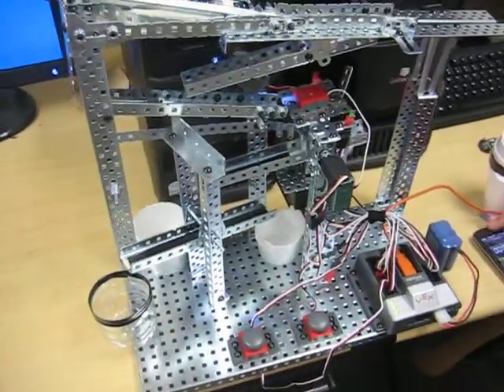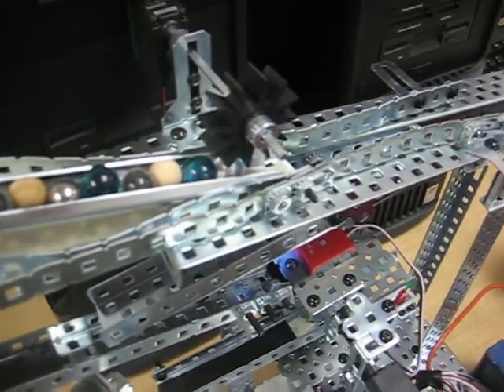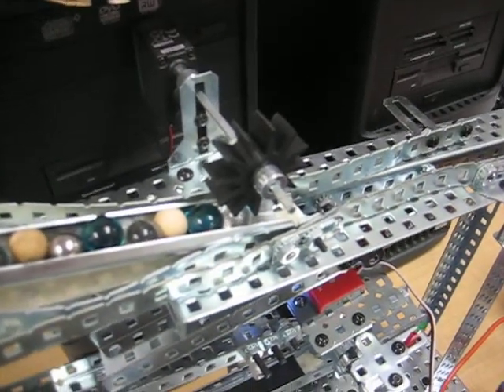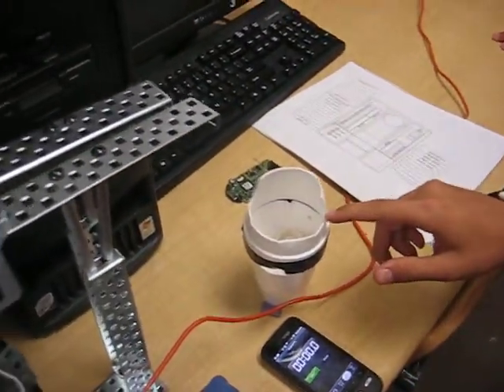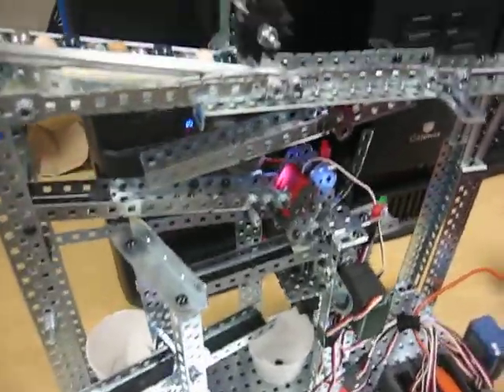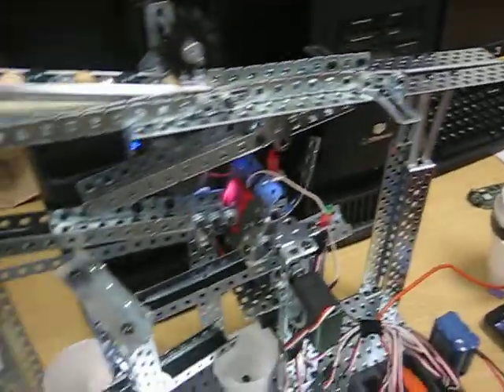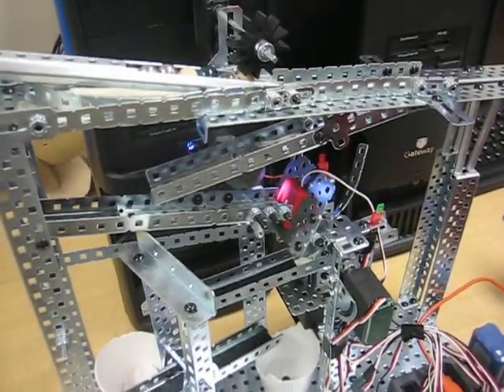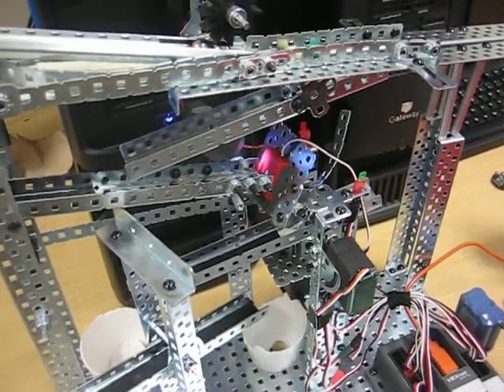KHS VEX Materials Sorter #2 - May 2012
This is another materials sorter built with VEX robotics components in April-May 2012 by a group of students at King HS in Riverside.